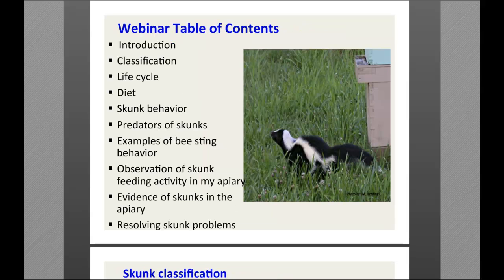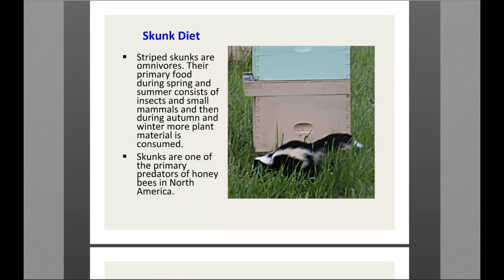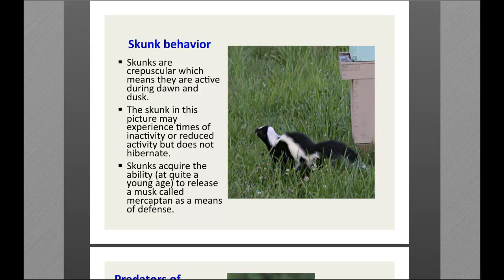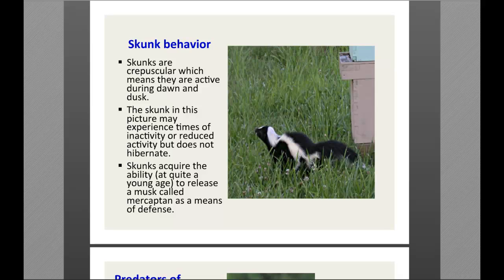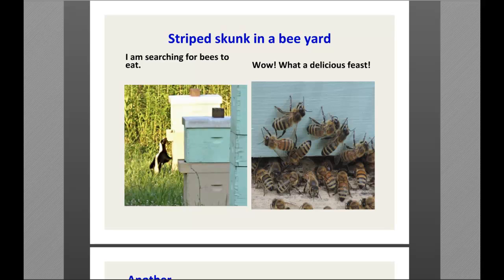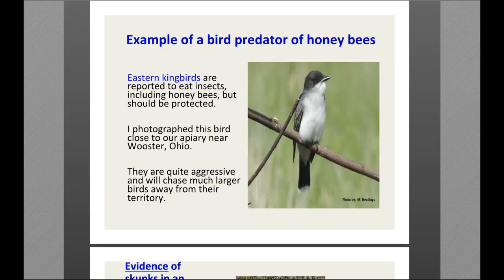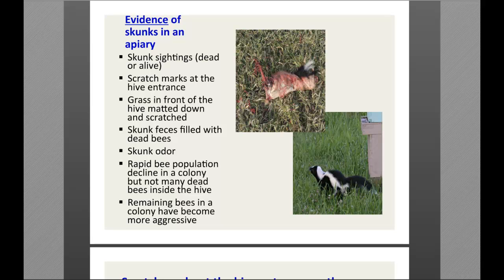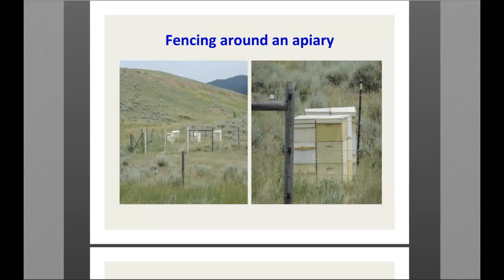Skunk Behavior in the Bee Yard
Ohio State Bee Lab webinar recording with Mark Headings, The Ohio State University. August 21, 2013. 42 minutes.